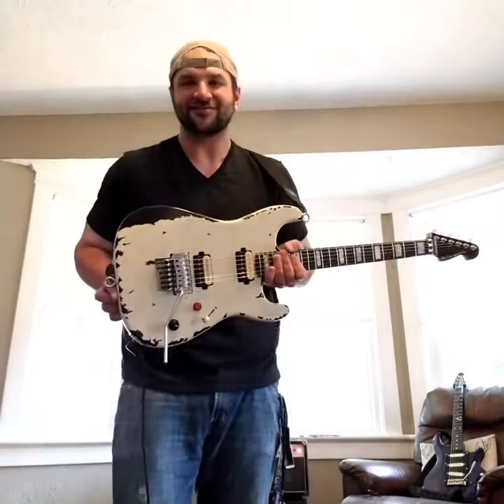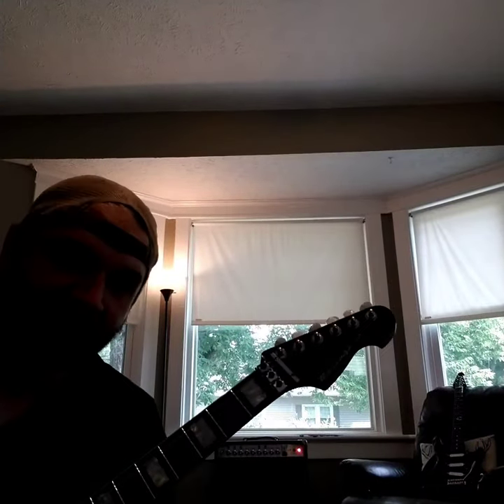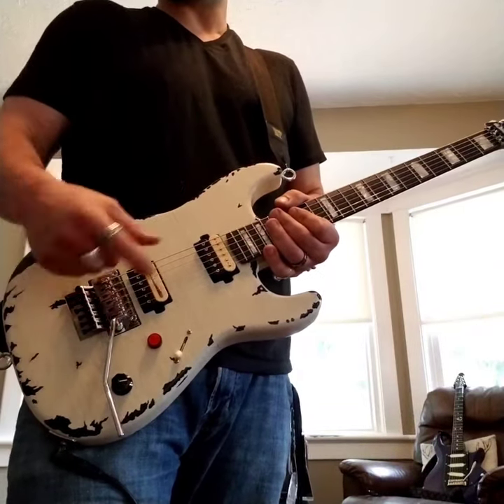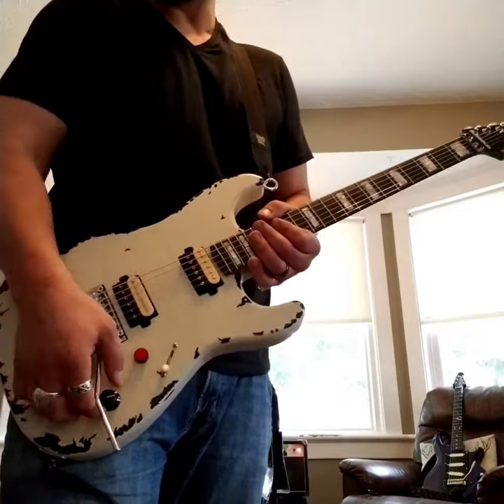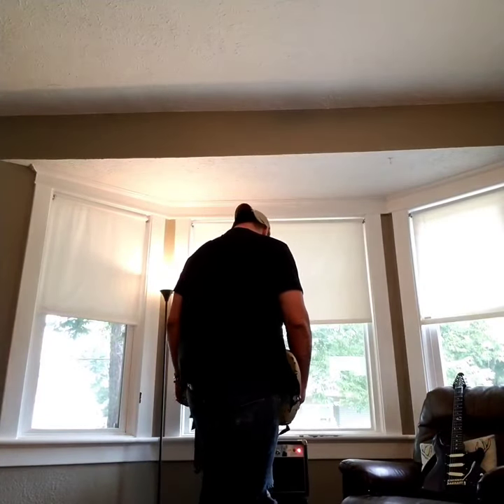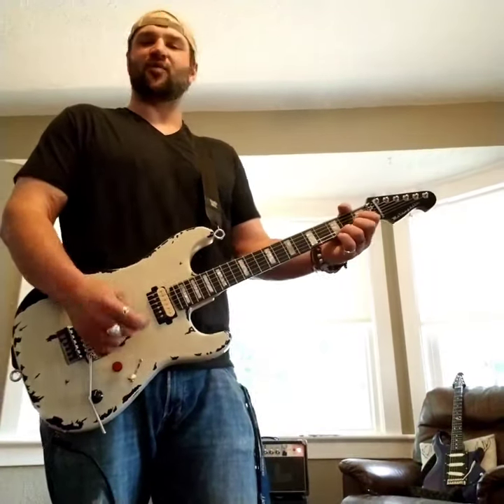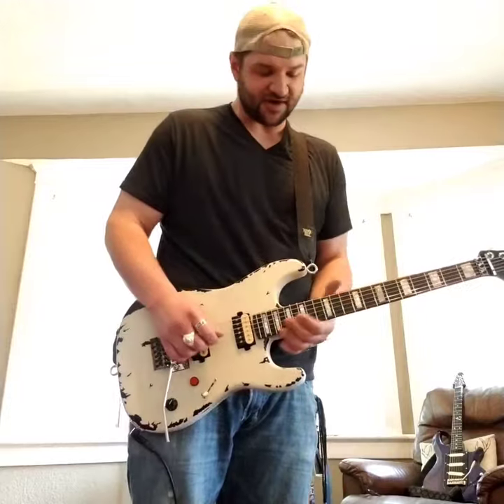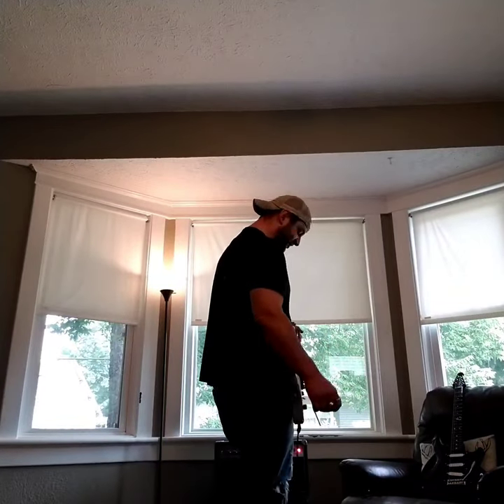Mclguitars EVH wolfpack Baritone in aged wimbledon white